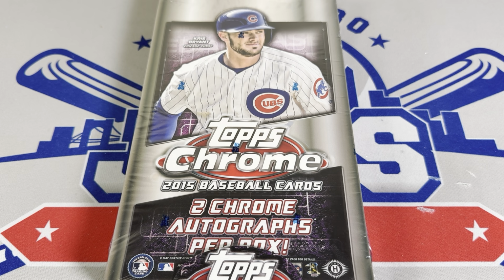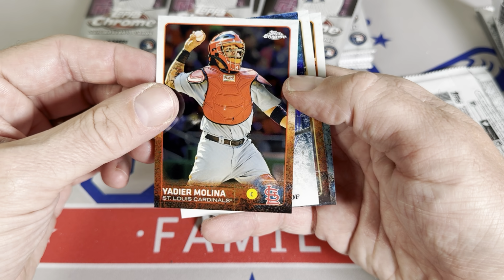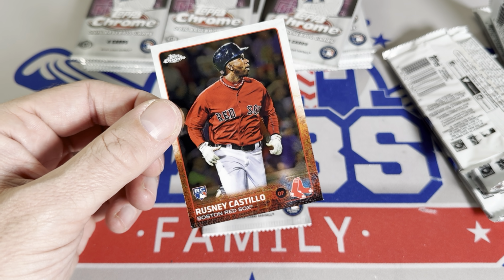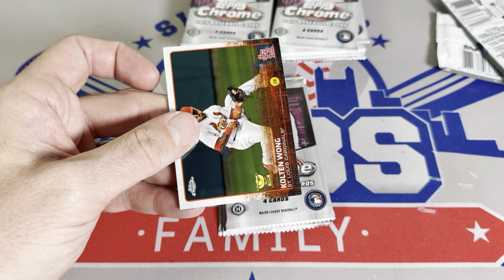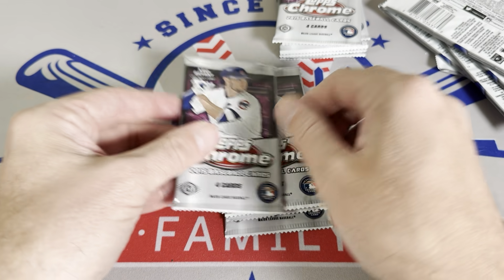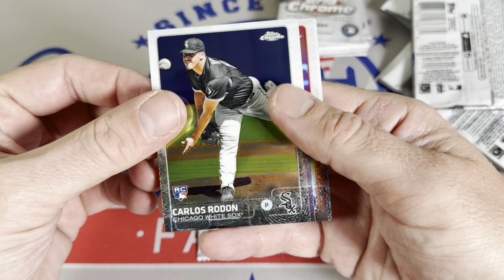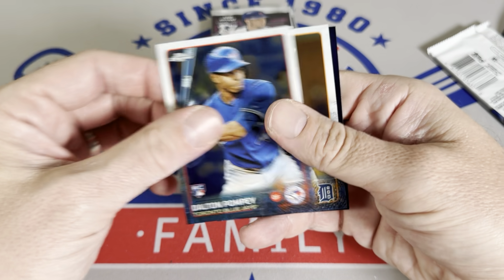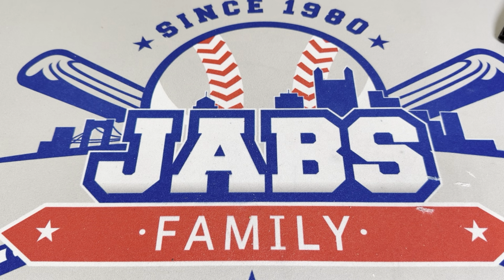2015 TOPPS CHROME HOBBY BOX WITH 2 AUTOS!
THUR: 7/4 July 4th SPECIAL!  BOUNTY SHOW!

WHATNOT SELLER INVITE LINK: (Up to $150 in matching funds during frst week)